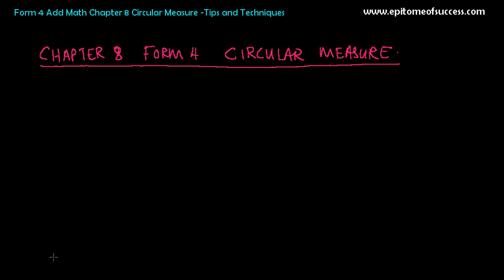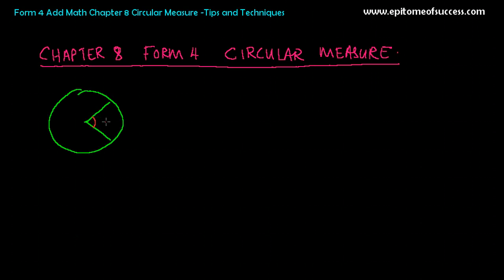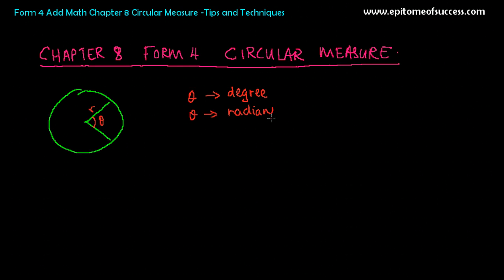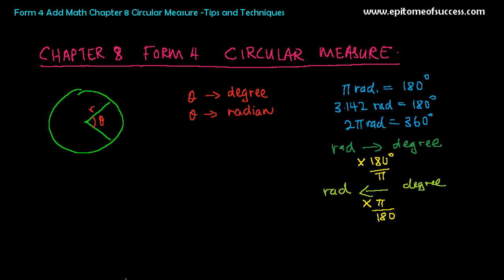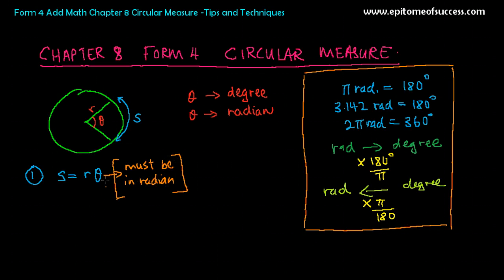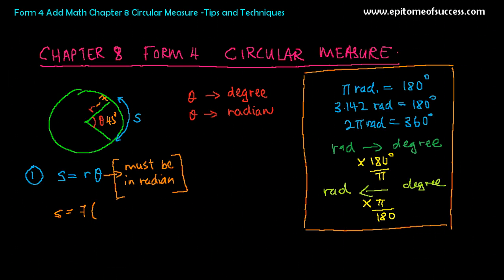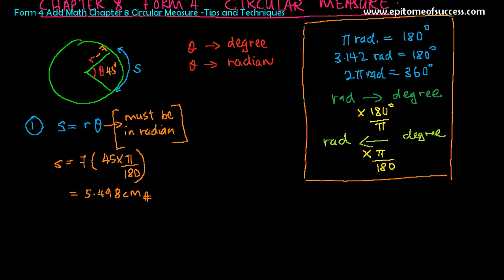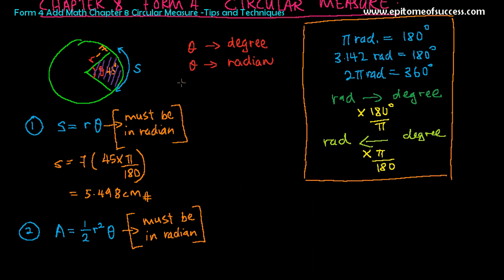SPM Add Math Circular Measure Summary 1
SPM Add Math Form 4 Chapter 8 Circular Measure - Tips for Usage of the Formulaes Part 1